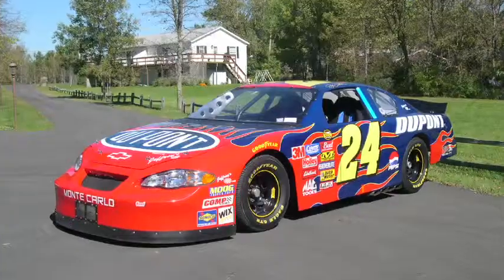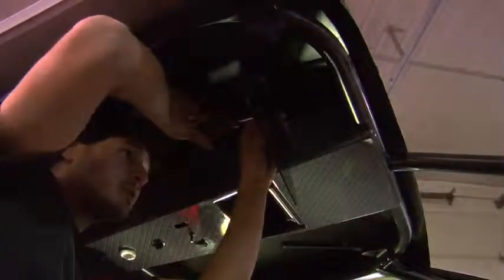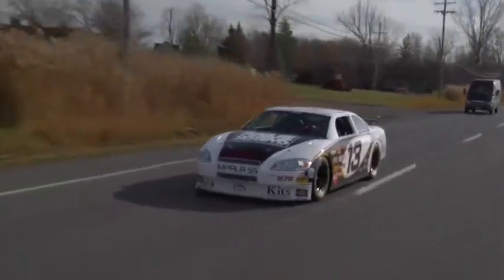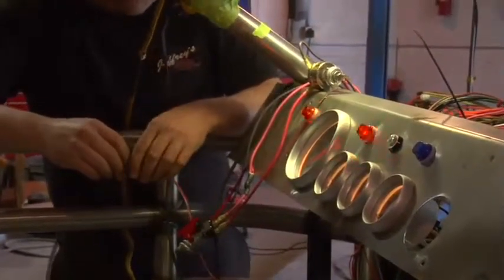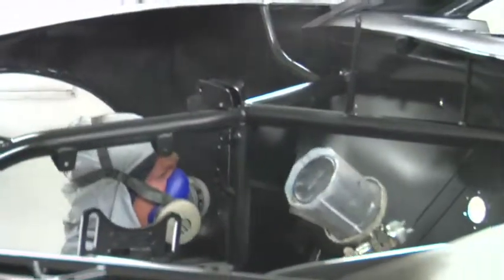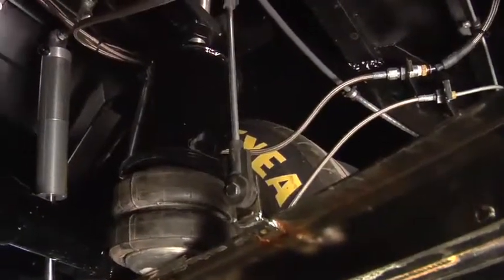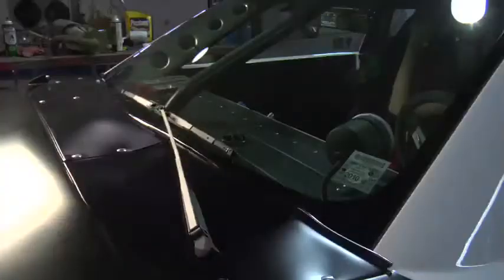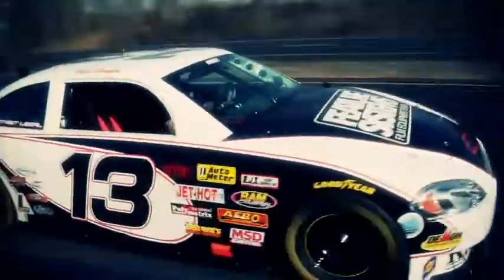Order your own custom Streetcar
Ever want to own your own NASCAR? This is the full video we did a while back for the Super Street Series (shorter clip has been on our Youtube for a while). These guys will build your own custom NASCAR style street car. These are not just stock cars painted up to look like NASCAR, these are custom built from chassis to engine to shocks...everything is built custom. Best part is...these are LEGAL to drive on the street.